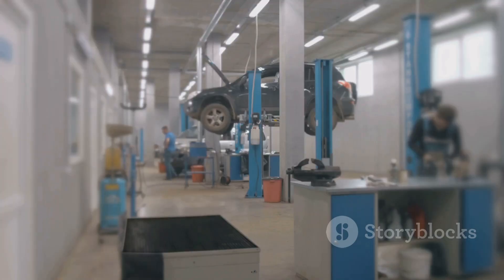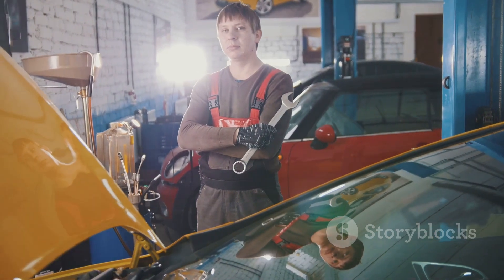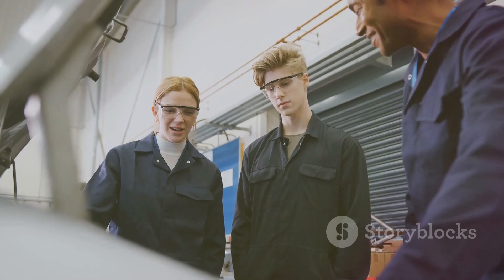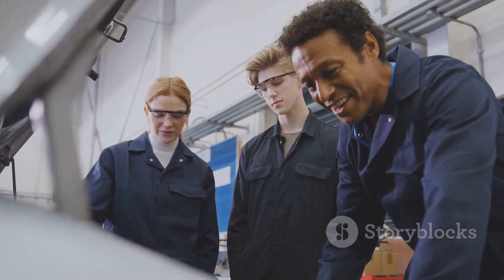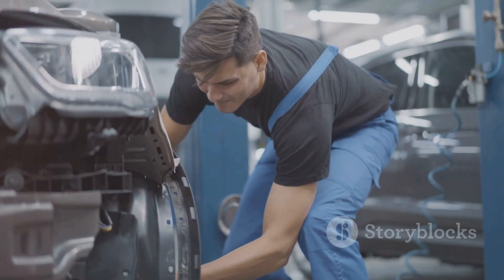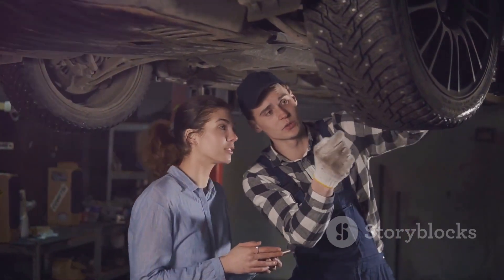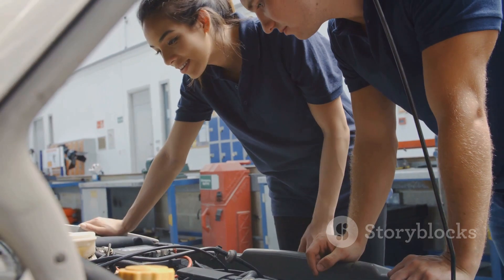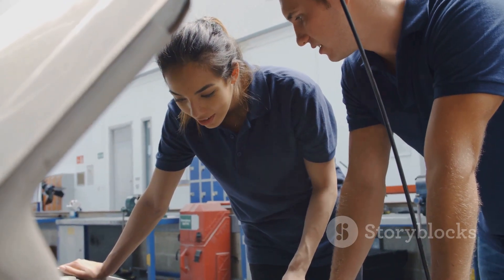How to Become a Car Mechanic in Australia: Step-by-Step Guide!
Step 1 – Complete Year 10 at the least, focusing on Maths and Sciences.

Step 2 – See if you can get work experience as a mechanic or working with machines.

Step 3 – Completing a relevant VET-level qualification, depending on the particular field you’d like to work in. Some options include:

Certificate III in Heavy Commercial Vehicle Mechanical Technology
Certificate III in Light Vehicle Mechanical Technology
Certificate III in Marine Mechanical Technology
Certificate III in Motorcycle Mechanical Technology
Certificate III in Agricultural Mechanical Technology
Most of these qualifications can be undertaken as an apprenticeship, so you can earn while you learn.

Step 4 – Make sure you have all the relevant licensing and other requirements necessary to start working.

Step 5 – Consider starting up your own business and employing other apprentices and workers.